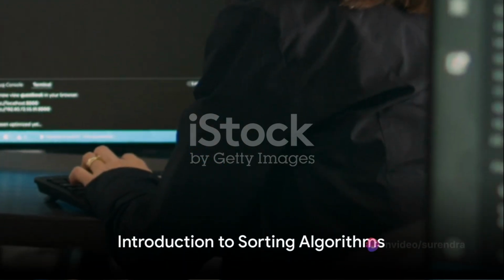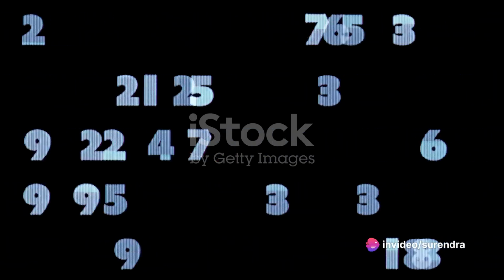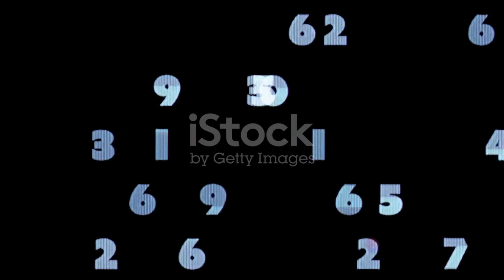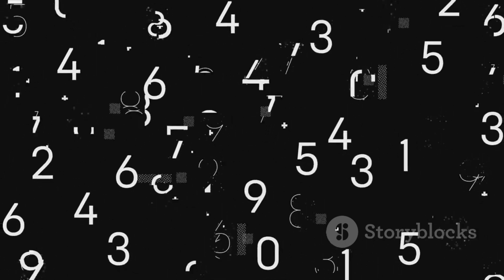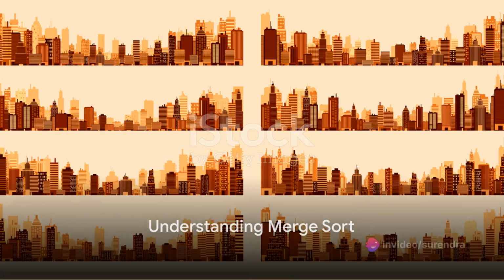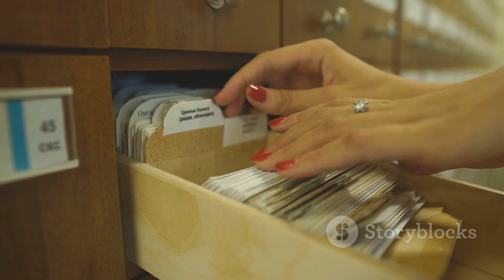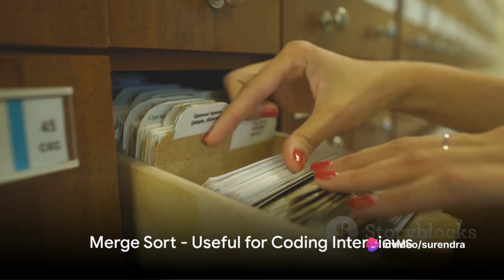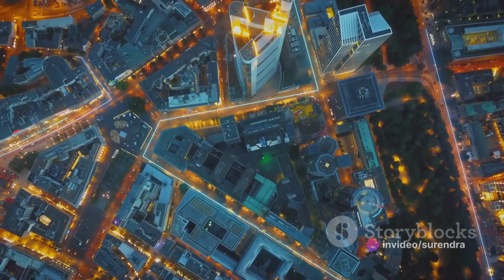Merge Sort | Data Structure | Beginner Tutorial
Whether you're a beginner or looking to enhance your understanding, our expert tutorials and walkthroughs will guide you step-by-step through mastering Merge Sort, one of the most efficient sorting algorithms used in computer science.

Here's what you can expect from our channel:

Comprehensive tutorials breaking down the Merge Sort algorithm, explaining its concepts, and demonstrating its implementation in various programming languages.
Tips, tricks, and best practices to optimize Merge Sort for different scenarios and data sets.
Real-world examples and practical applications to solidify your understanding of Merge Sort.
Live coding sessions and interactive challenges to test your skills and reinforce your learning.